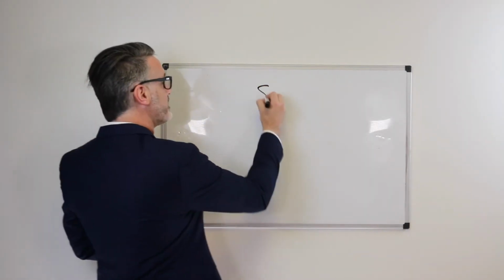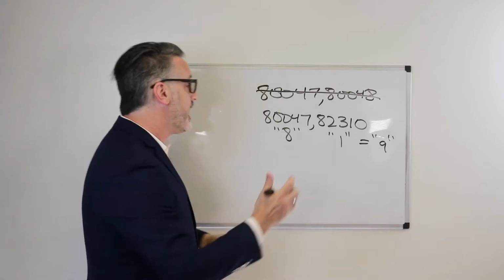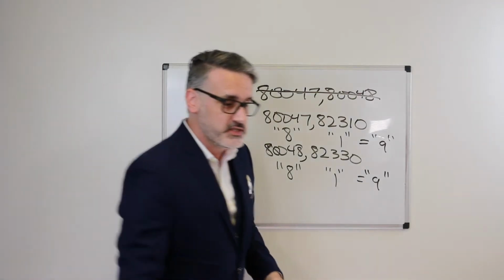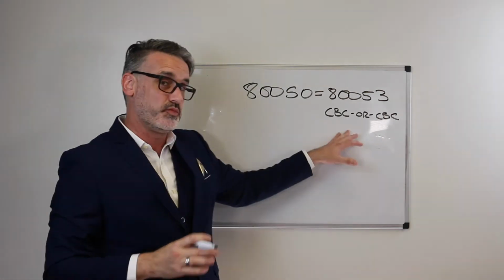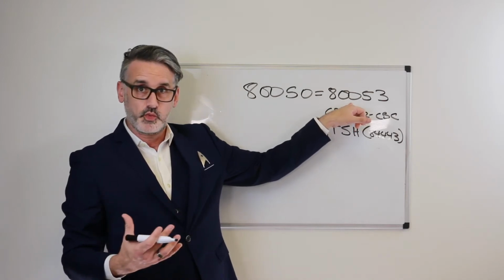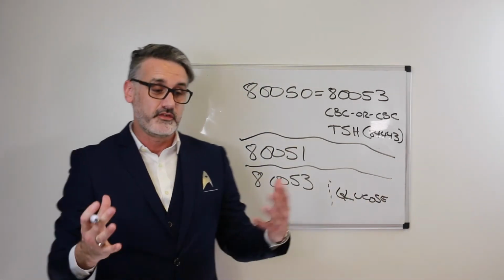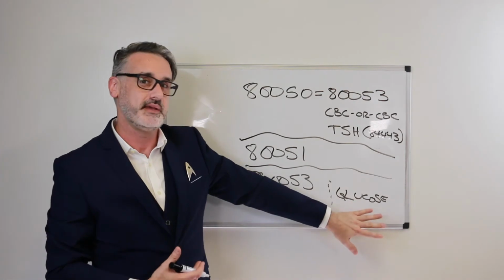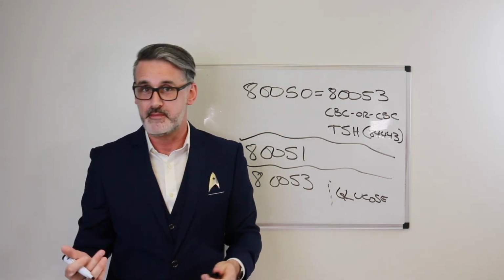The Paul Chandler Show Ep. 017 Coding Panels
In this episode of The Paul Chandler Show, learn how to code panels.